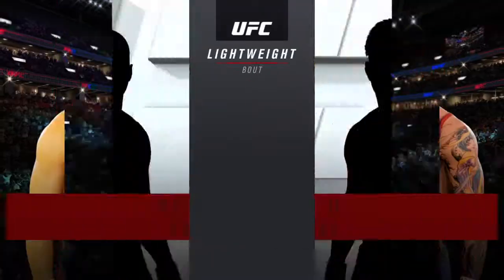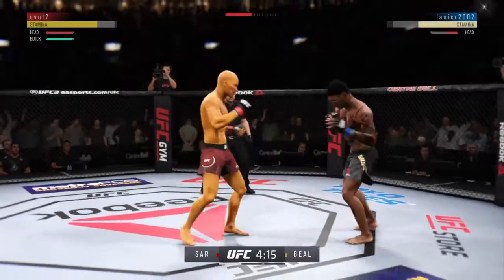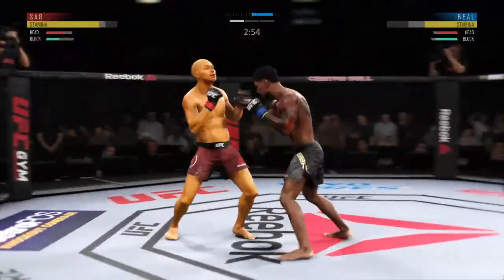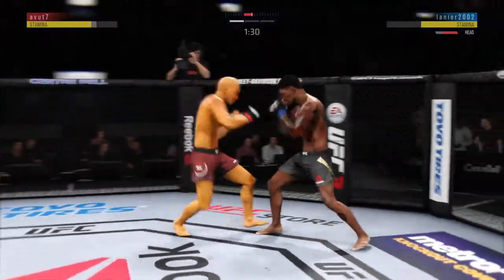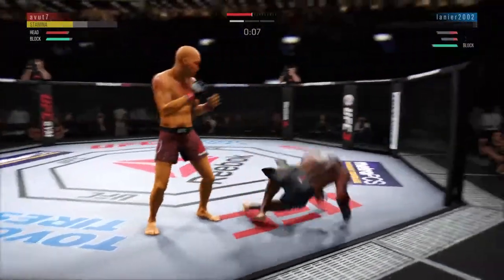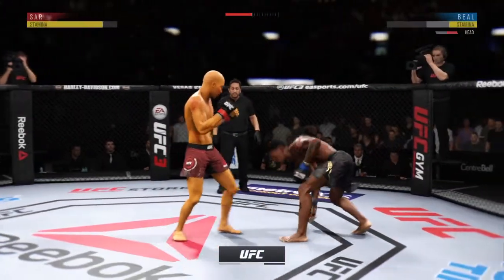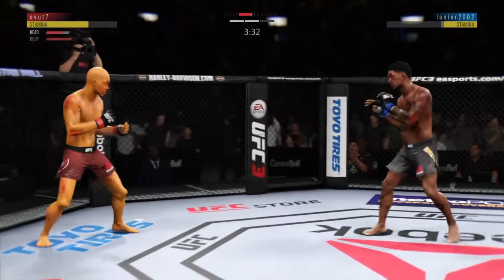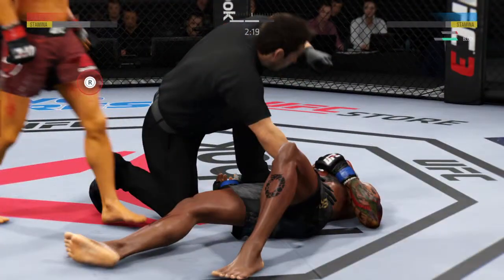EA SPORTS™ UFC® 3_20190331201814